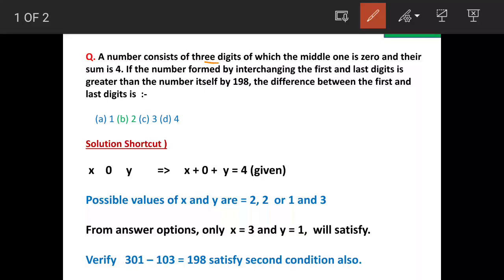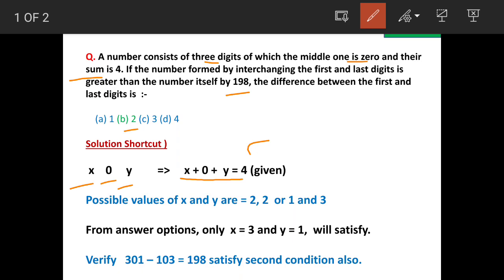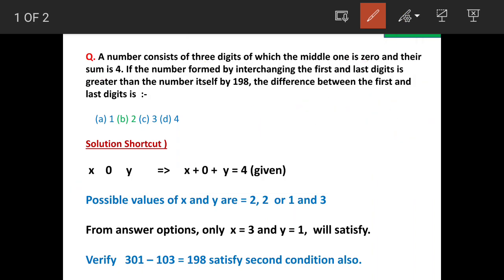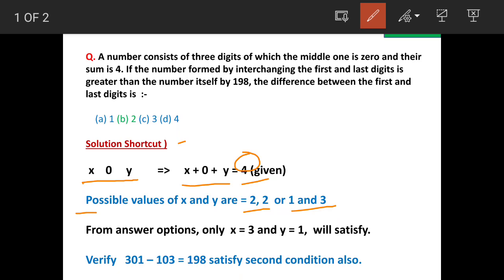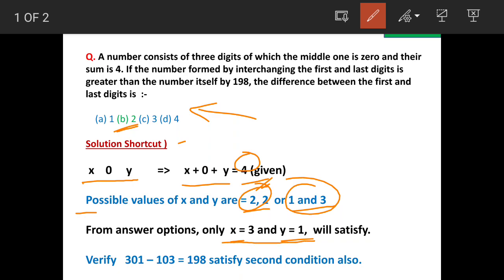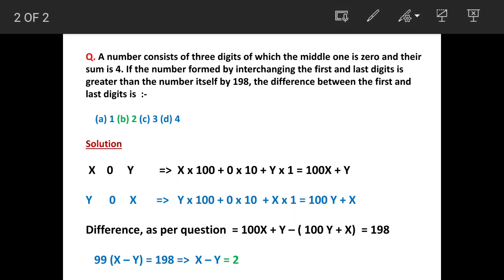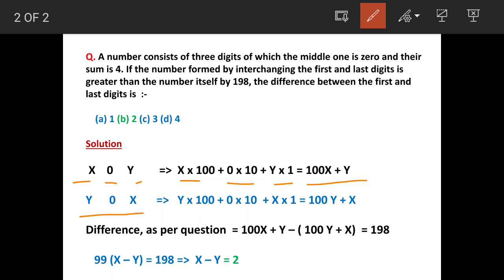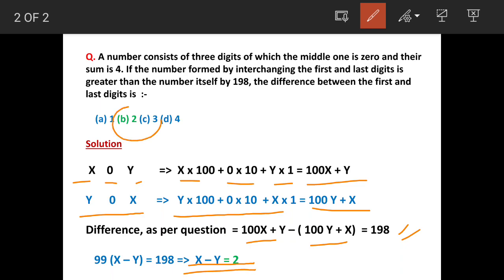A number consists of three digits of which the middle one is zero and their sum is 4. If the number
Q. A number consists of three digits of which the middle one is zero and their sum is 4. If the number formed by interchanging the first and last digits is greater than the number itself by 198, the difference between the first and last digits is  :-